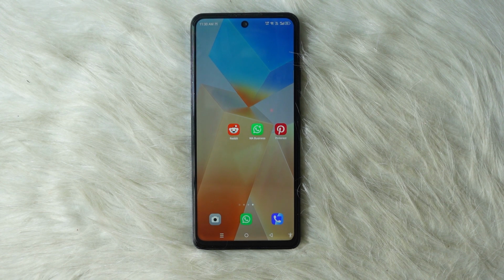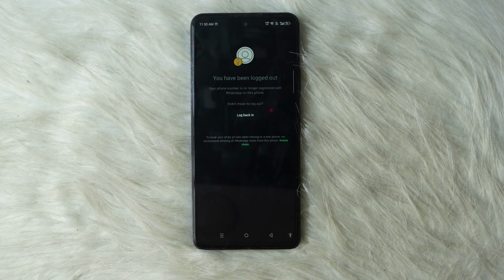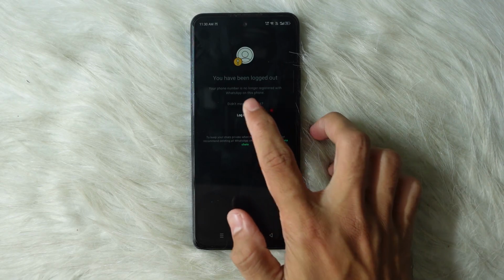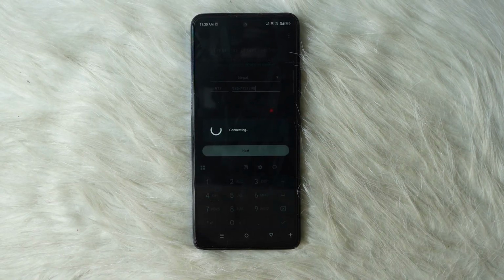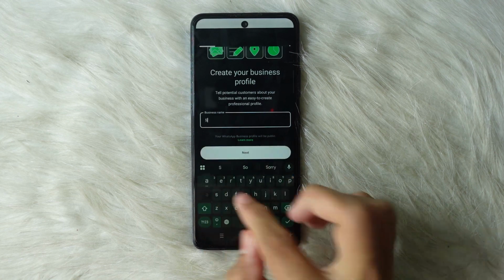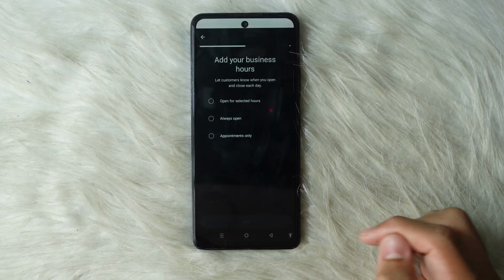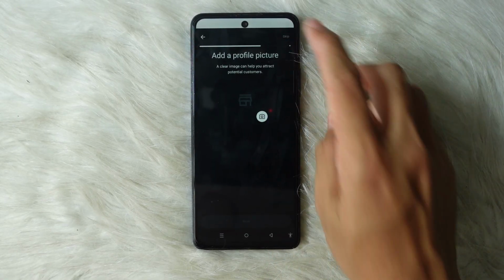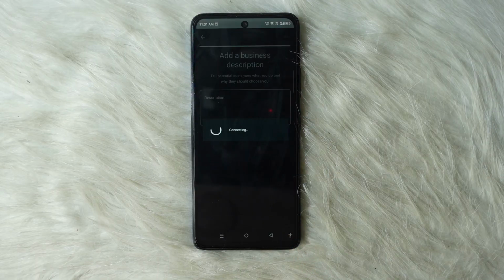How to Set Up WhatsApp Business Account (2026 Guide) | Create WhatsApp Business Account Step by Step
Want to start using WhatsApp Business for your company or online business? This video will show you how to set up WhatsApp Business Account step by step. Whether you are creating a new business account or switching from regular WhatsApp, you'll learn how to complete the setup process and start connecting with customers.

In this WhatsApp Business tutorial, you'll discover how to download WhatsApp Business, register your phone number, verify your account, create a business profile, add important information, and configure essential settings.

This guide is ideal for anyone searching for how to set up WhatsApp Business Account, how to create WhatsApp Business profile, or how to start using WhatsApp Business features in 2026. The easy-to-follow steps will help you manage customer messages, showcase your business, and improve your online presence.

Stay updated with the latest app features, settings, and helpful tricks to grow your business using WhatsApp Business.